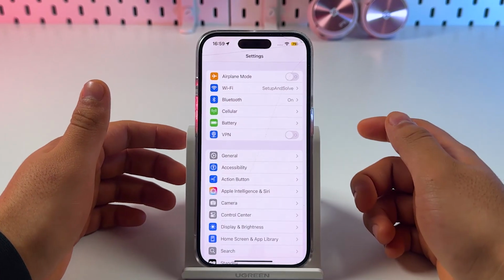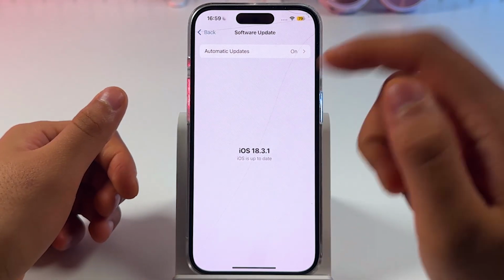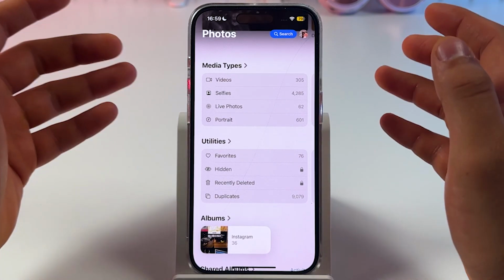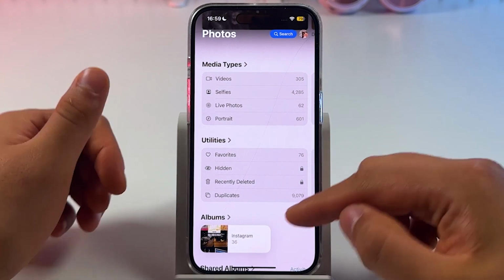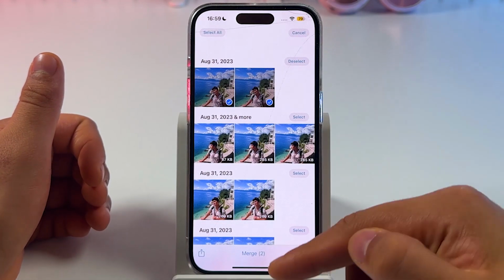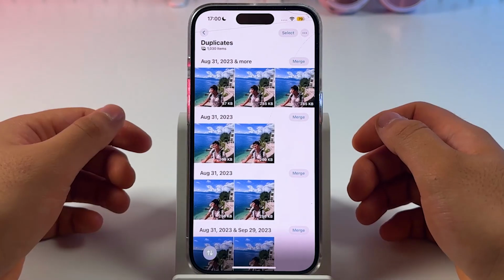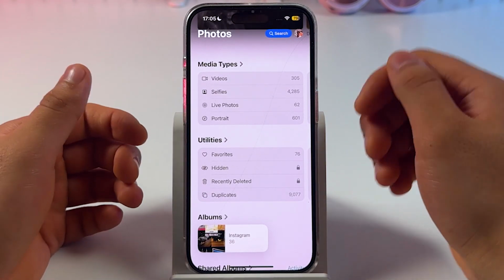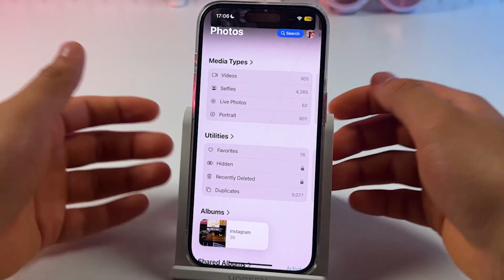How to Easily Delete and Merge Duplicate Photos on Your iPhone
Struggling with too many duplicate photos on your iPhone? Discover how to clean up your photo library effortlessly! In this tutorial, I'll walk you through the latest methods to identify and merge duplicate photos, ensuring you keep only the best versions. Learn how to navigate your iPhone settings to update your software, use the Photos app to locate duplicates, and merge them with precision while retaining all important metadata. Perfect for freeing up space and organizing your photo collection.

This video also covers the following topics:
Eliminate iPhone Photo Duplicates Effortlessly
Free Up Space by Removing Duplicate Photos on iPhone
Guide to Merging Duplicate iPhone Photos for Clarity